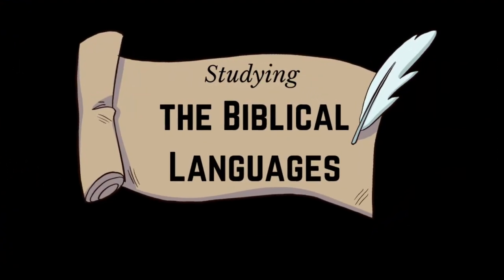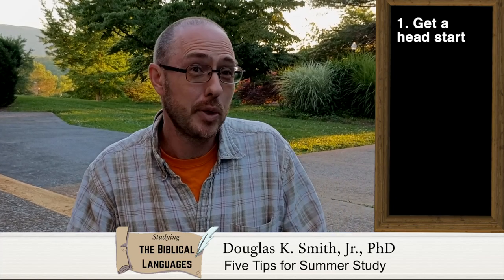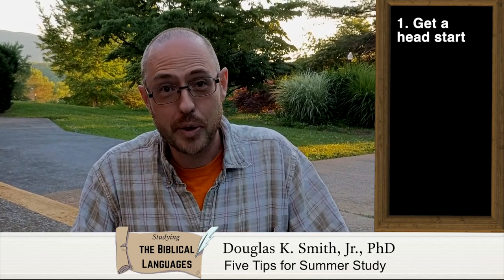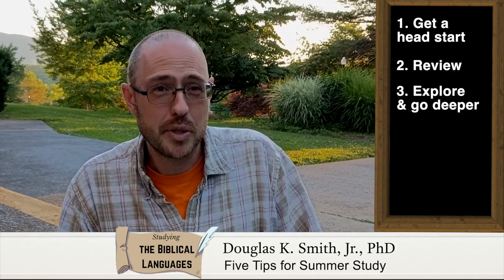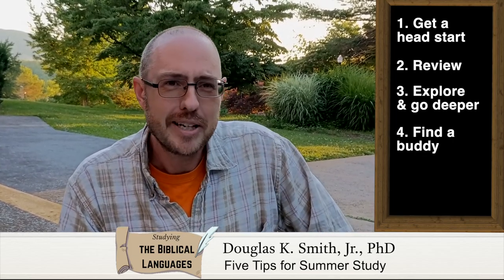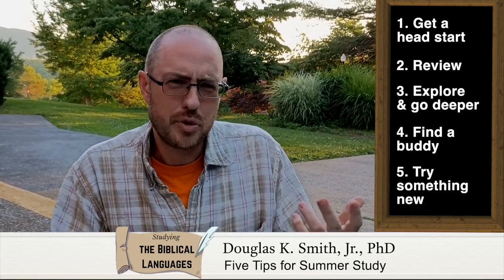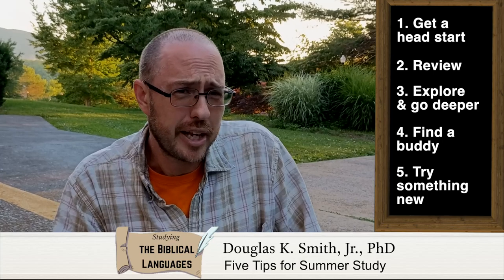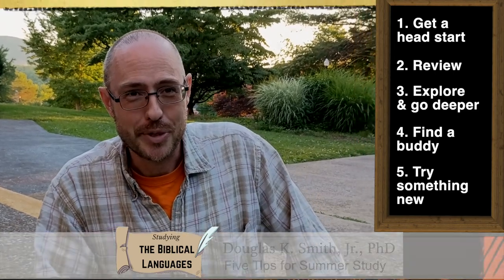Five Tips for Summer Study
The purpose of this channel is to encourage learners of all levels in the study of the biblical languages.

Be sure to check out the featured channels and playlists on the channel homepage for some great resources for learning and studying Biblical Hebrew, Aramaic, and Greek: